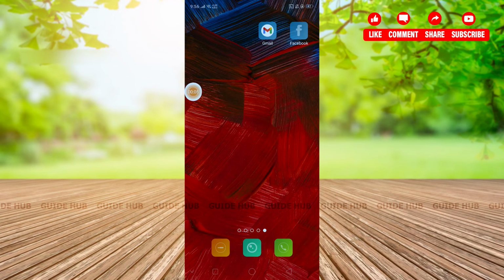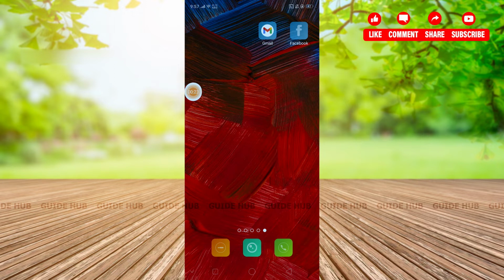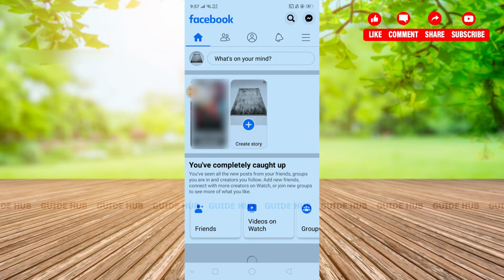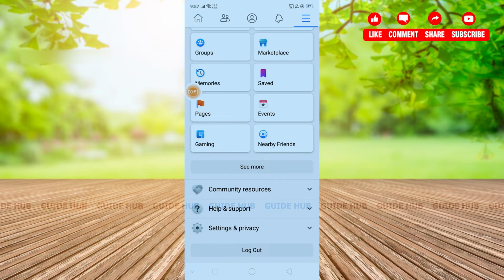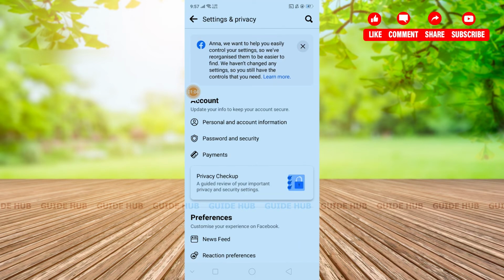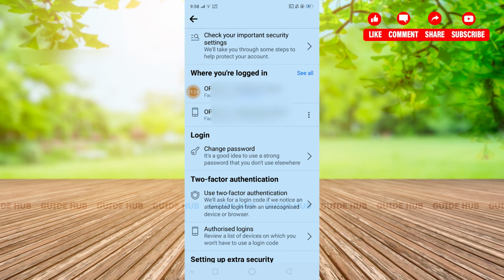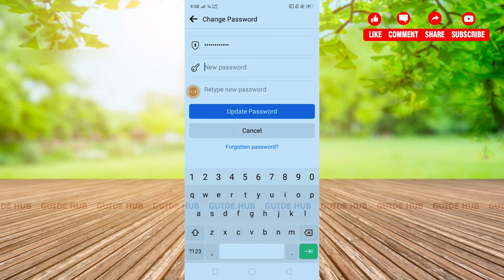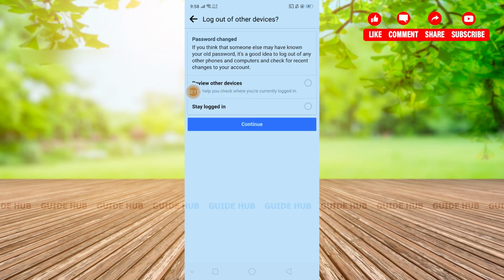How To Change Facebook Password 2022 | Change Password In Facebook Account | Facebook App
How To Change Facebook Password 2022 | Change Password In Facebook Account | Facebook App"" - A Tutorial Video by Guide Hub.